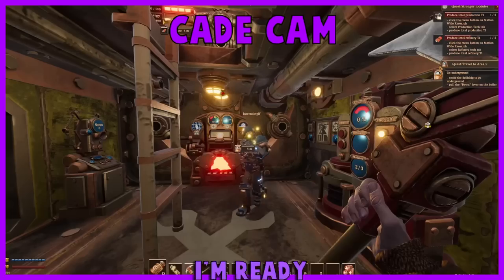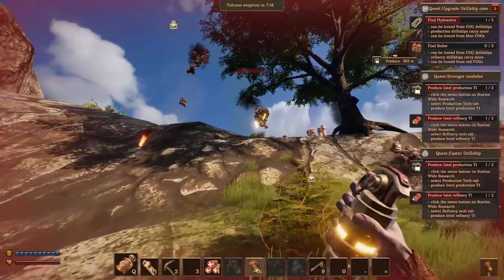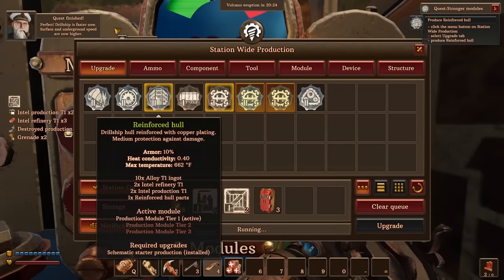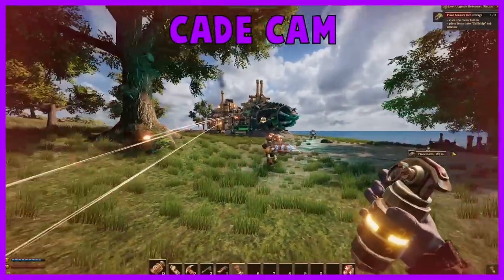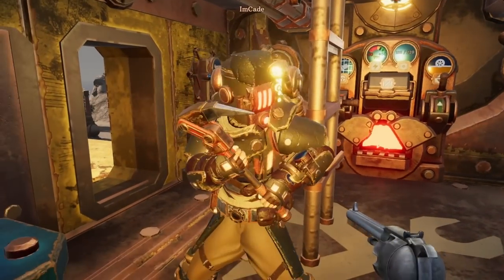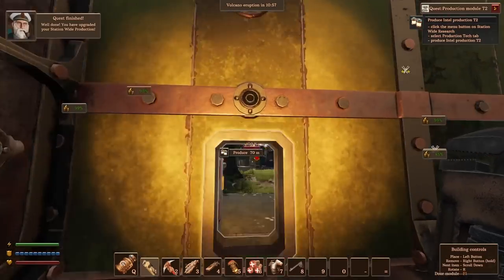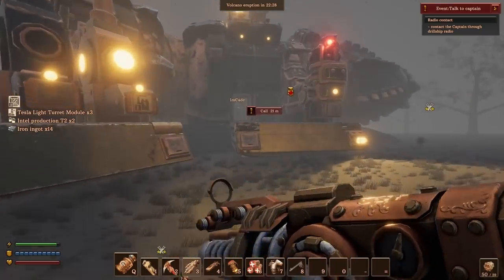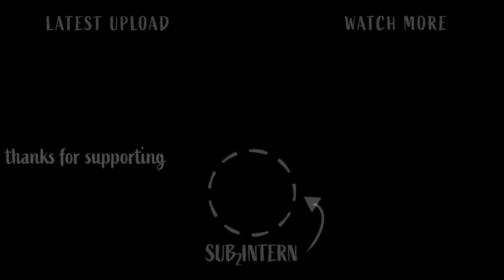The TESLA Update is AMAZING in Volcanoids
Nikola Tesla strikes again, especially when we're using a tesla coil to FRY every evil robot we see! Also hi @ImCade!

VOLCANOIDS:
A base-building open-world survival shooter that replaces your typical base with a giant drill. Alone or with friends, explore an island plagued by eruptions, upgrade your drill, and fight robots to uncover what's been hiding beneath the surface.